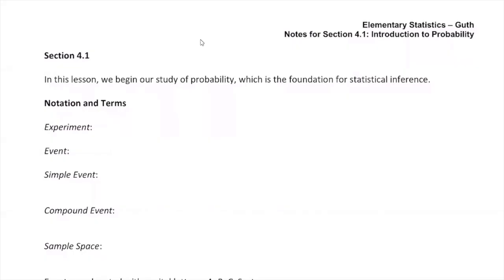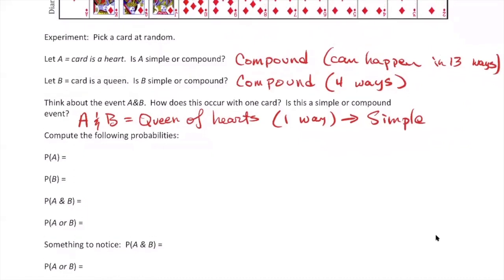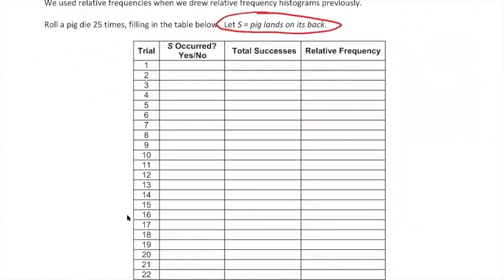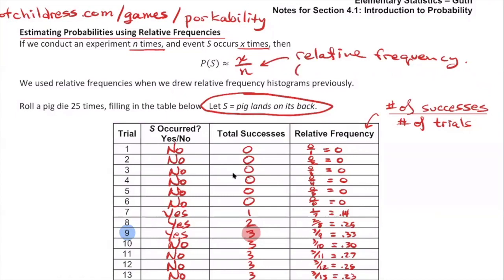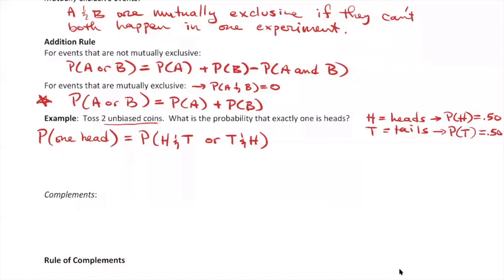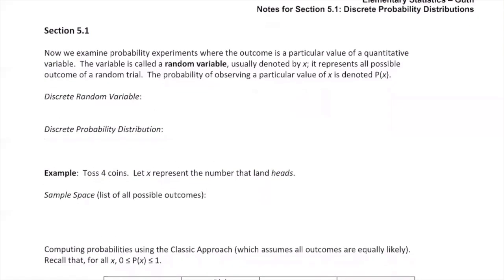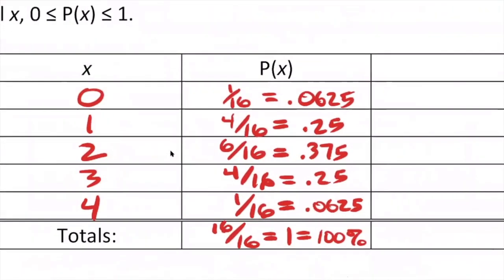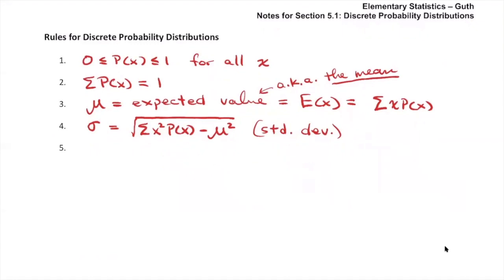Math 110H Lecture 3/20/20